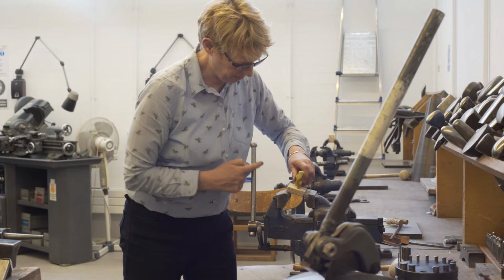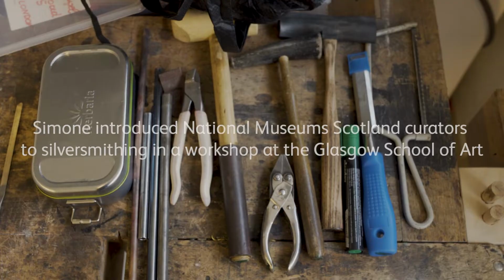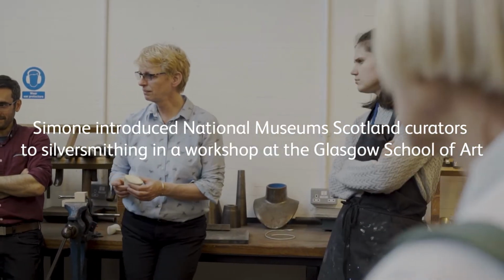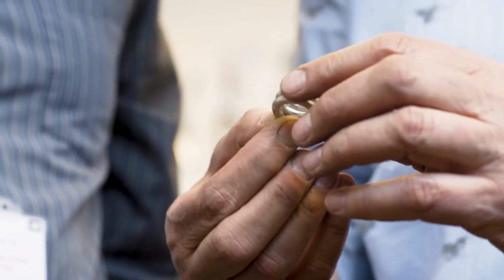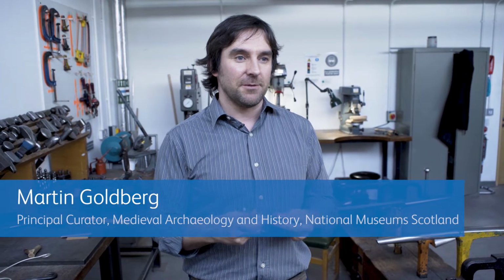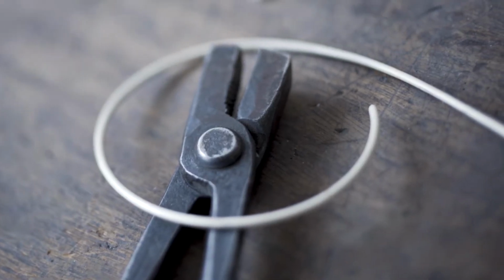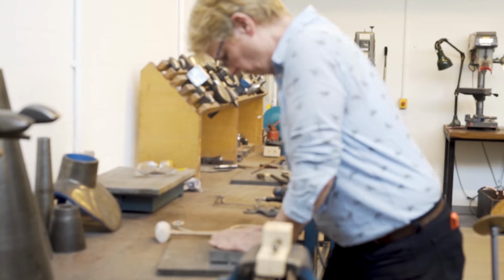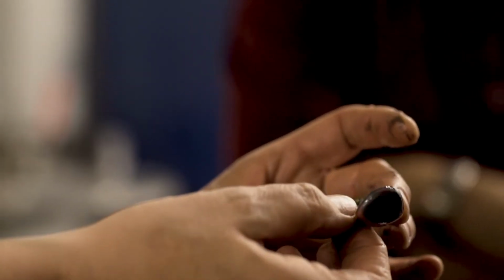The Glenmorangie Commission: A Masterclass in Metal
In this short film, renowned metalsmith and Glenmorangie Commission maker Simone ten Hompel gives our curators a crash course in 'the language of metal' in a masterclass at the Glasgow School of Art.

Earlier in the year, Glenmorangie Research Fellow Adrián Maldonado and Sarah Rothwell, Curator of Modern and Contemporary Design, showed Simone around the National Museum of Scotland. Now they find themselves in her realm, where getting hands on with metal helps them understand how ancient and contemporary objects have been crafted.

Simone is creating a new work of contemporary craft for the Glenmorangie Commission, inspired by our Viking-age silver collection. You can find out more about the Glenmorangie Commission